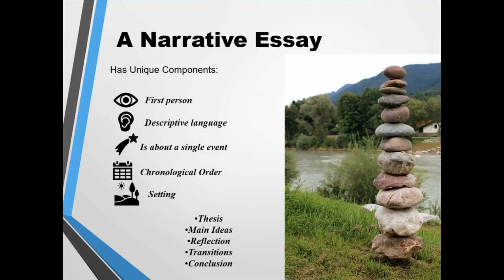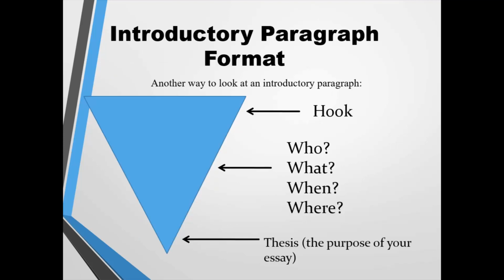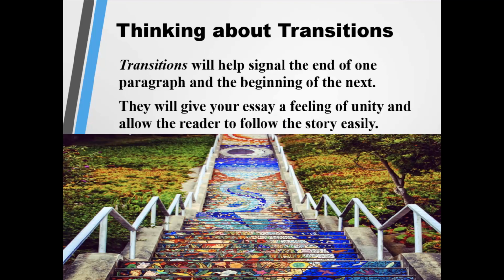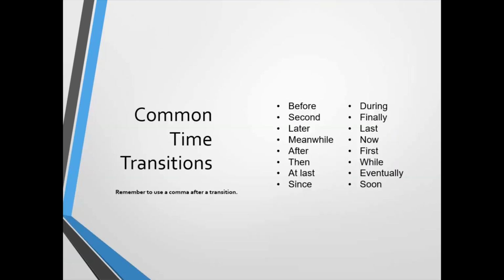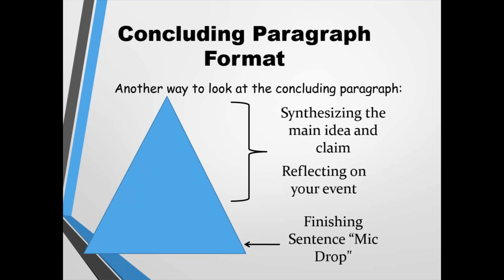Narrative Essay Writing